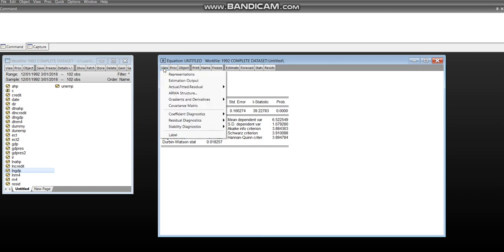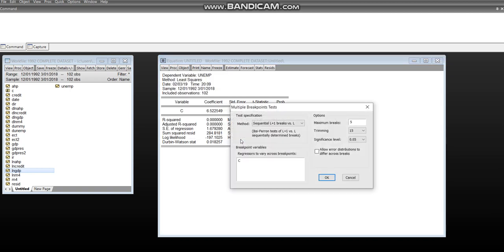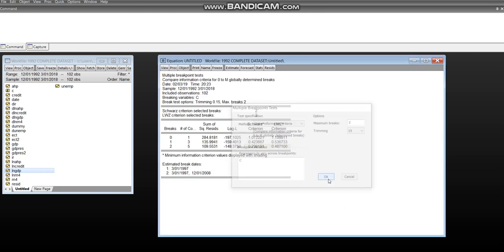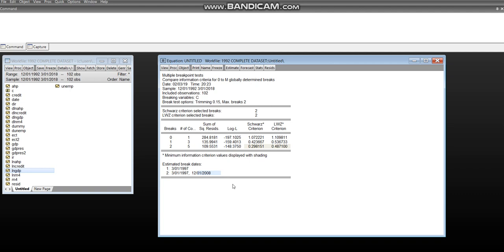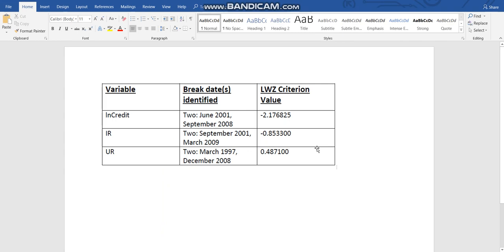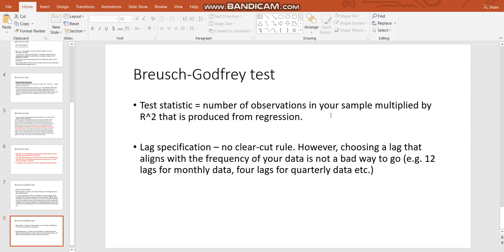Video 4 - Bai-Perron multiple breakpoint test (part 2) on Eviews